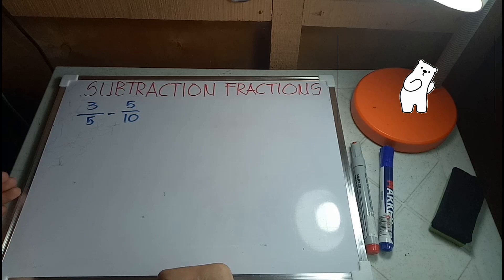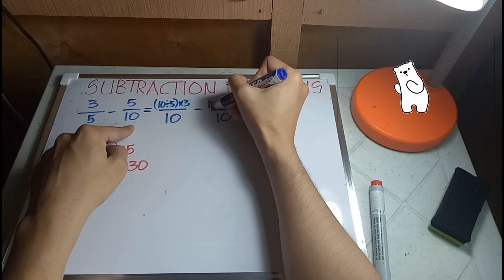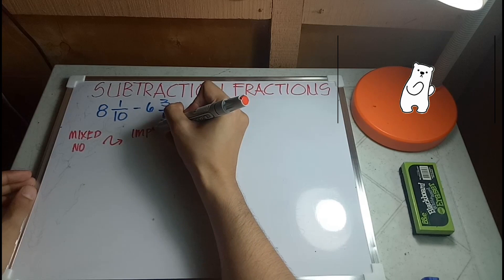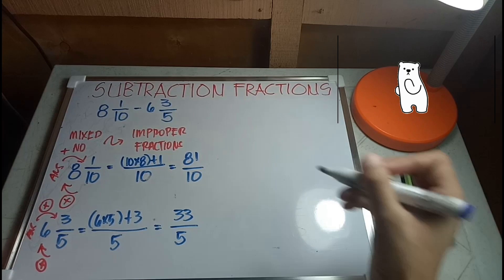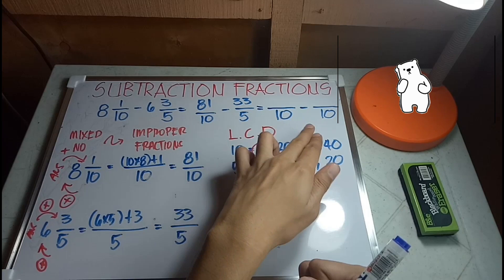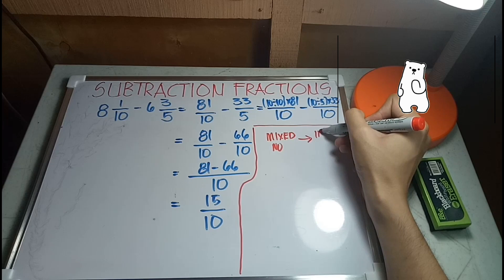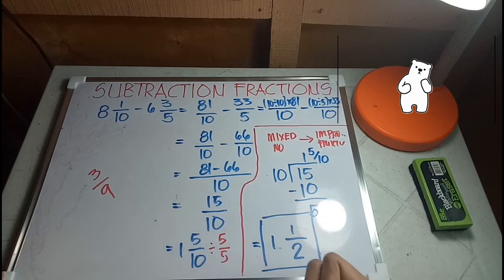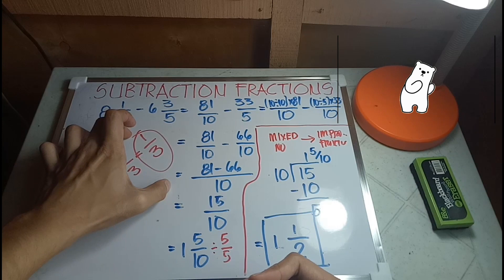Subtraction Of Fractions (Civil Service Examination)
This video includes discussion on Subraction of fractions

Campfire by Scandinavianz Creative Commons — Attribution 3.0 Unported — CC BY 3.0 Free Download / Stream Music promoted by Audio Library 🎵 Track Info: Title: Campfire by Scandinavianz Genre and Mood: Pop + Inspirational ——— 🎧 Available on: Spotify iTunes Deezer YouTube SoundCloud Google Play ——— 😊 Contact the Artist: ——— ✅ About using the music: - You MUST include the full credits in your video description. - You can NOT claim the music as your own. - You can NOT sell the music anywhere. - You can NOT remix the music without the author's consent. - You can NOT use the music without giving any credits in the video description. - You can NOT remove or add parts from/to the credits. - You can NOT use third-party software to download the video/track, always use our download links - You MUST contact the artist if you wish to use the music on any kind of project outside of YouTube. - If you need more information about using music, please get in touch with the artist. ——— 🔴 Official Releases